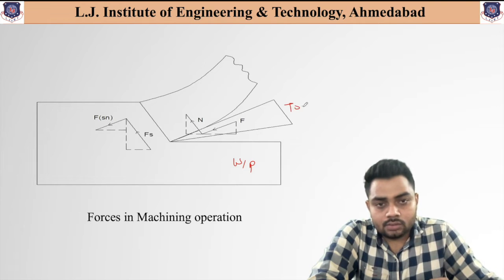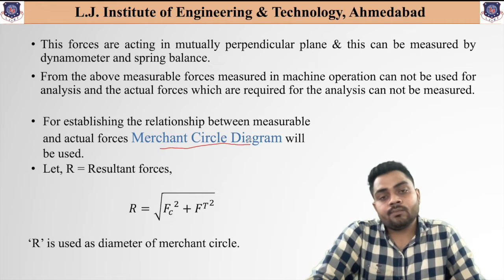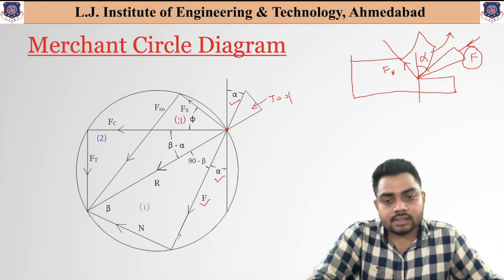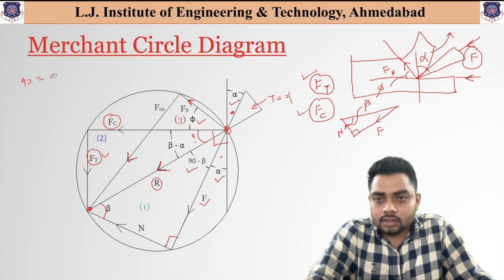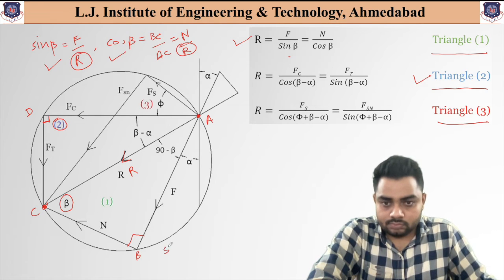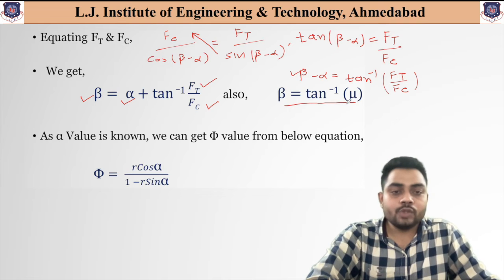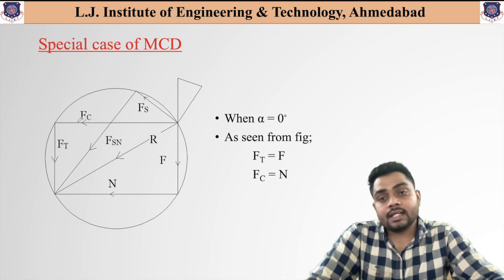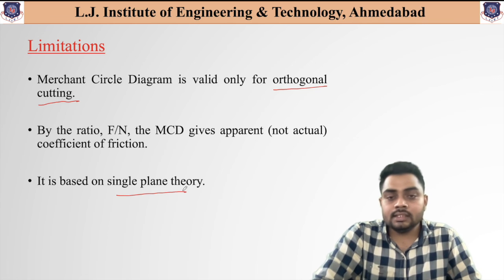L 08 Merchant Circle Diagram | Conventional Machining Processes | Mechanical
Content covered in this Lecture:
 Merchant Circle Diagram